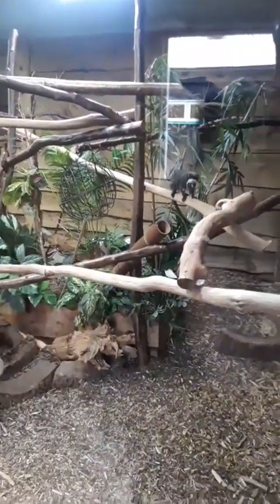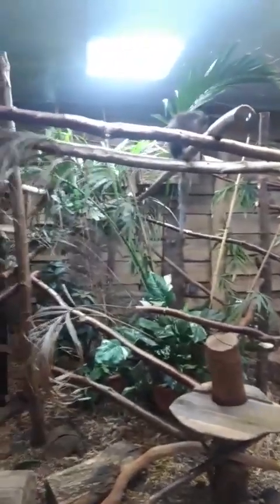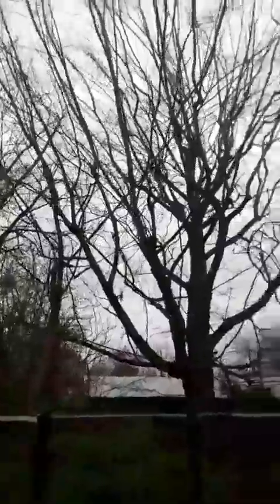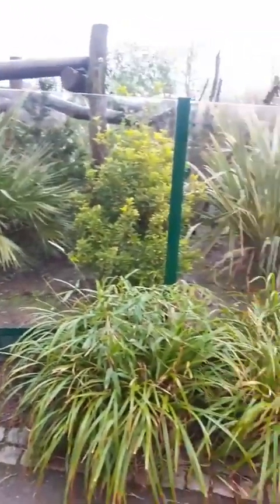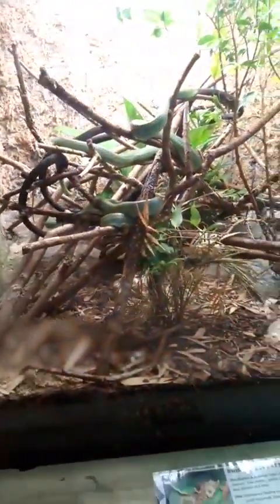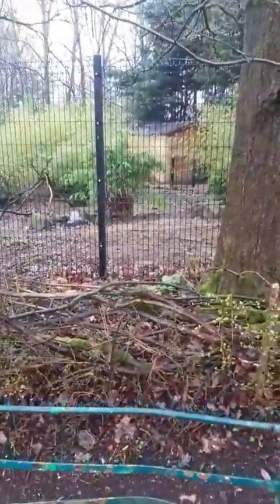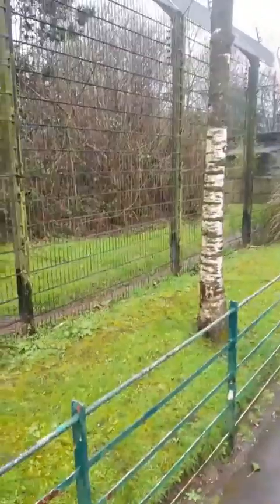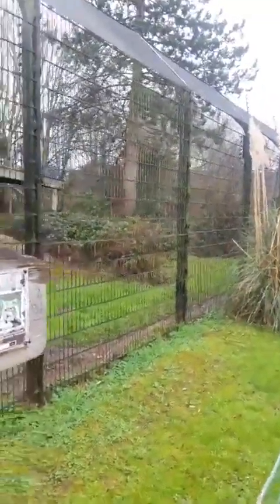Birmingham Wildlife Conservation Park Tour 2